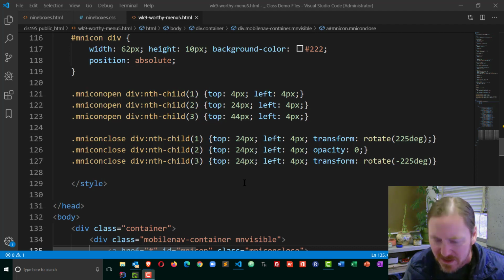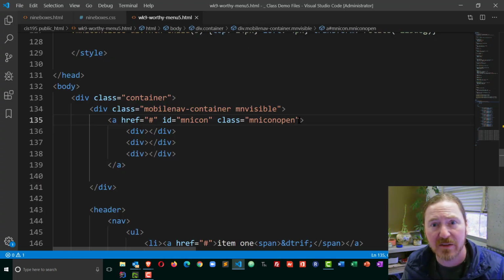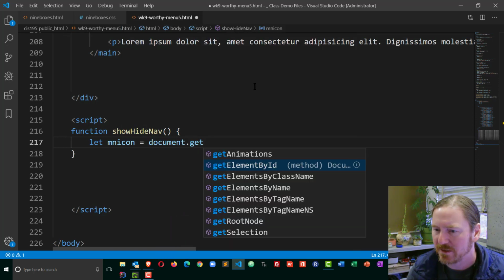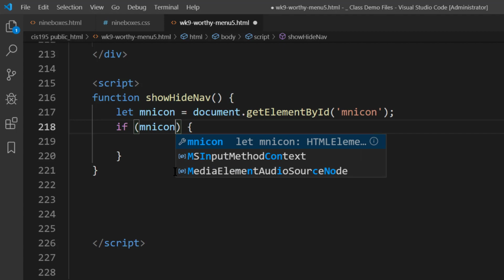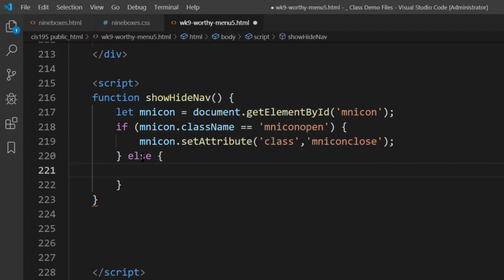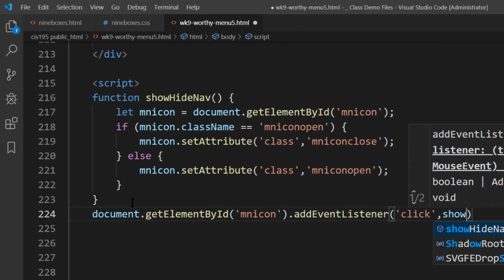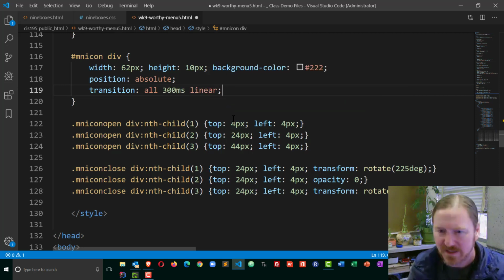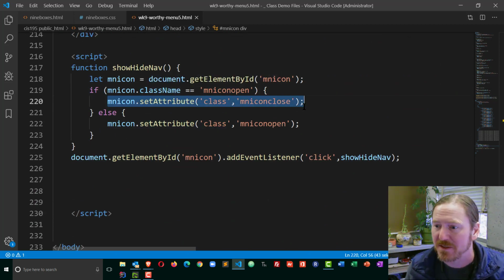JavaScript setAttribute() for the Animated Hamburger Icon for Mobile Navigation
Part 2/3
Create a hamburger (nav menu) icon with CSS and then write a script that toggles it back and forth between open and close status. This video focuses on the JavaScript that uses the setAttribute() method to change the element class.